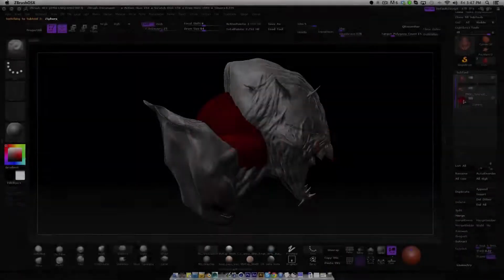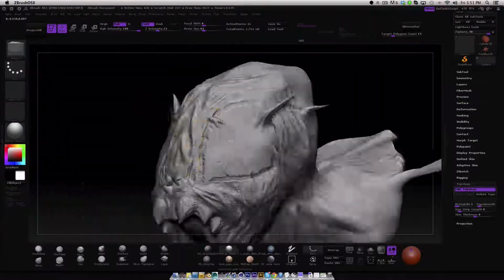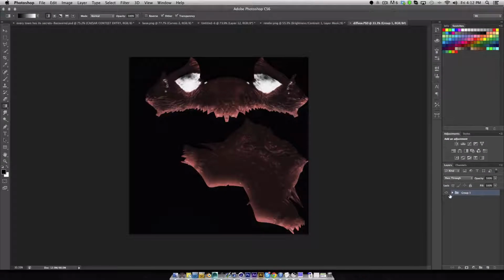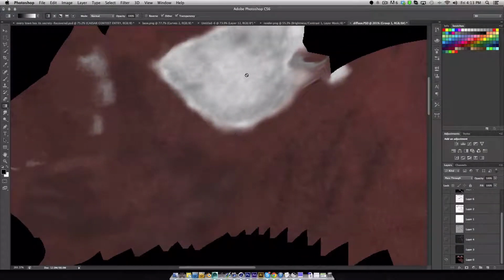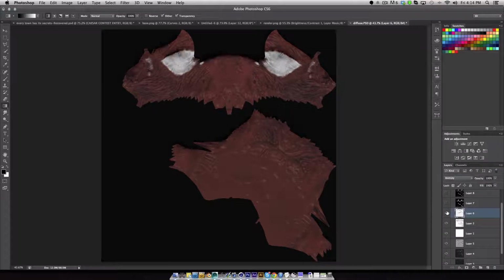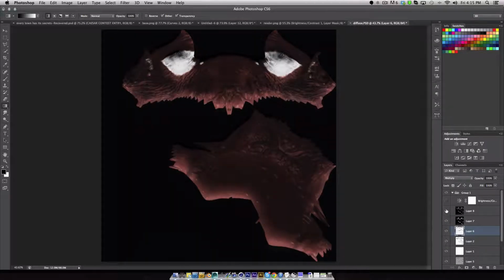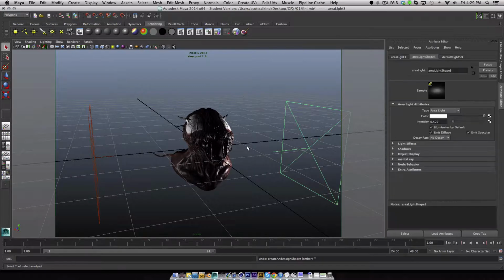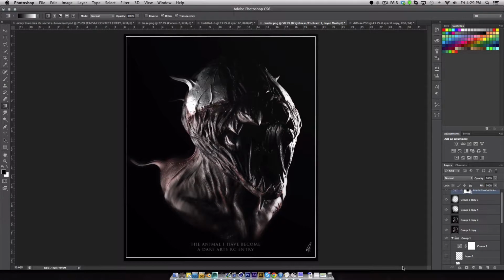The Animal I have Become (Dare Arts RC)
Quick note, I appologize for having to do a break down of it. But I lost the actual recording of it so I went back and showed my process through out the entire piece the best I could.

So here it is, I re-did what in my opinion is my best piece. I did it right this time, spent around, 6 hours on this in a whole between retopology, poly painting, compositing and rendering. This in my opinion is my most complete model. The entire process is what I will achieve in my production standard models. With that being said, enjoy!